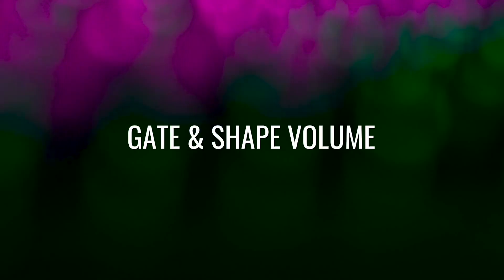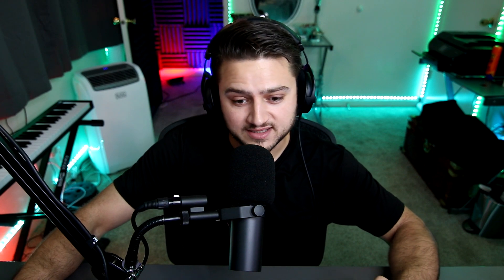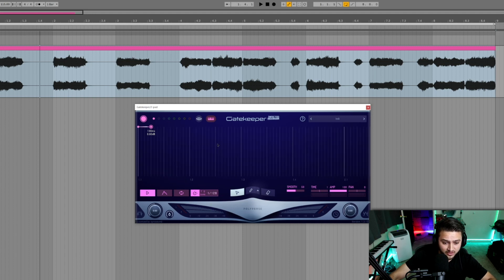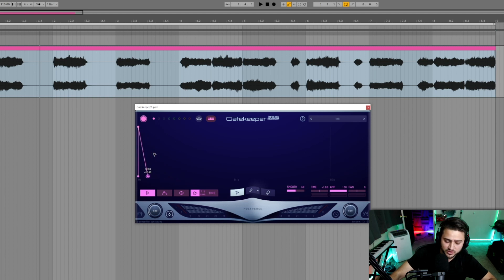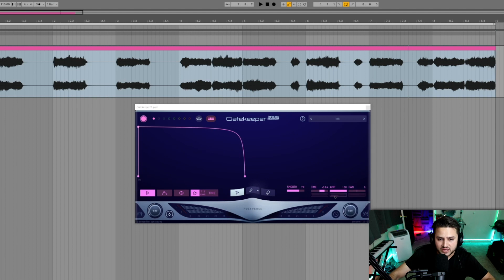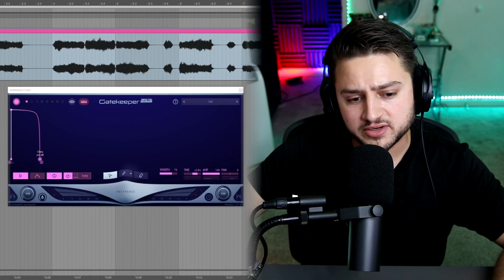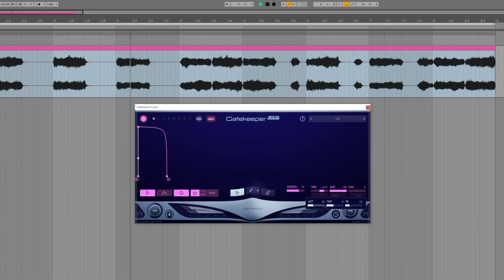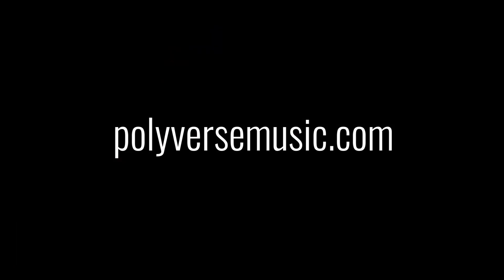How To Create Granular Effect with Gatekeeper VST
Gatekeeper is a volume shaping plugin with sample accurate envelopes, which make it useful for creating a granular effect when modulating its timing features and settings.

Polyverse Music is a company by musicians, for musicians that develops powerful plugins for audio professionals with the desire to create cutting-edge sounds through state-of-the-art tools.